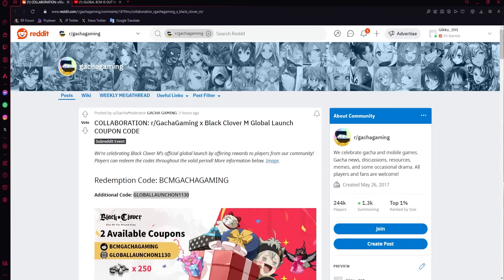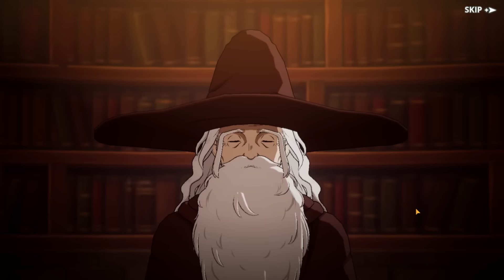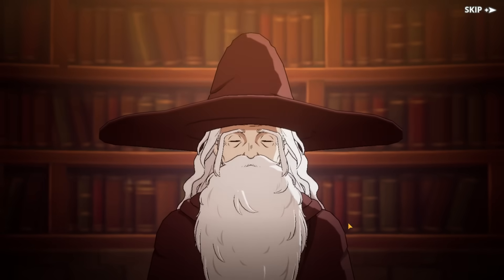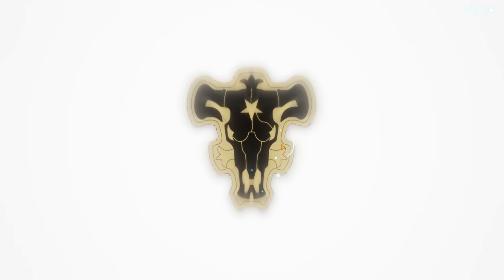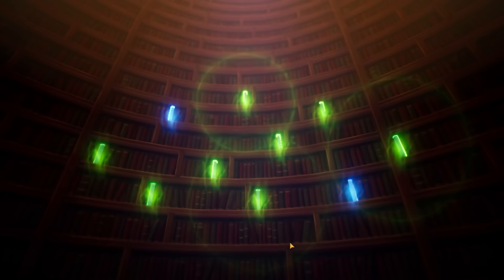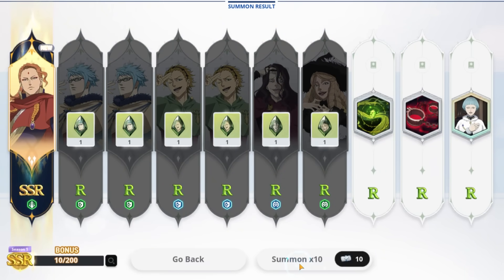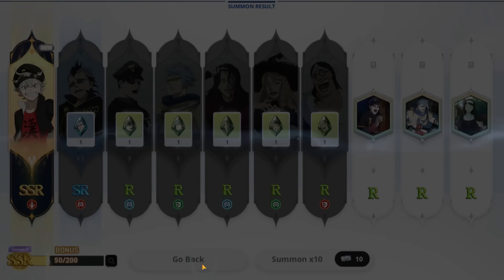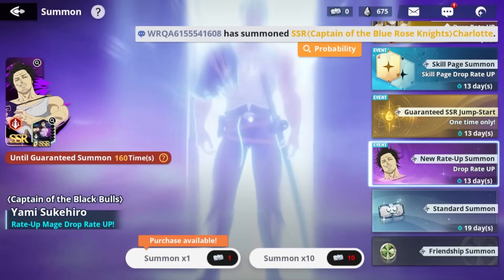NEW CODES! INSANE 300+ SUMMONS ON GLOBAL LAUNCH BANNERS | Black Clover Mobile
Title: NEW CODES! INSANE 300+ SUMMONS ON GLOBAL LAUNCH BANNERS | Black Clover Mobile